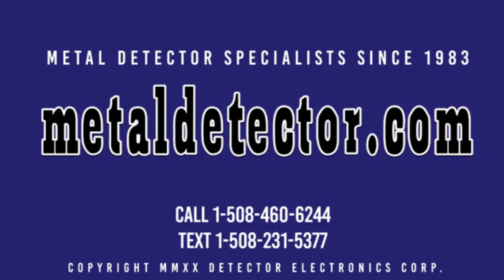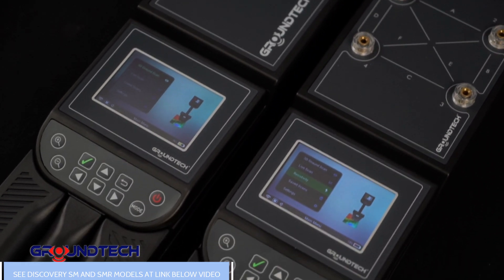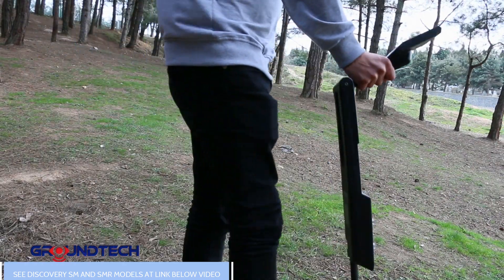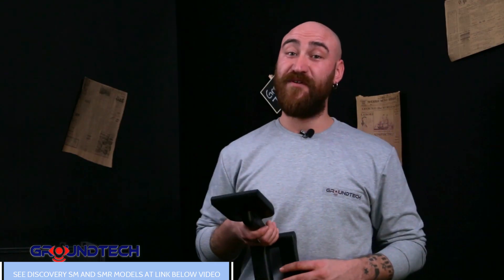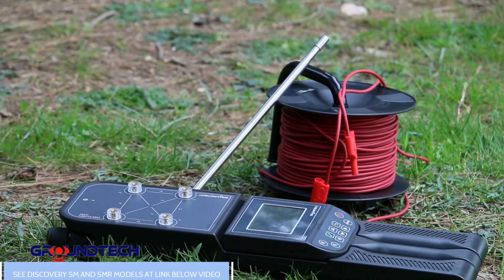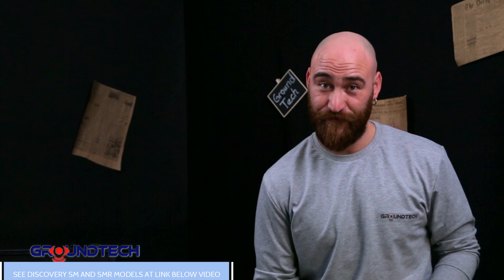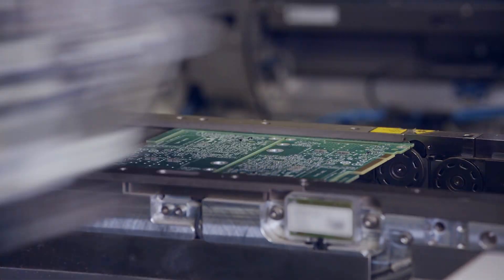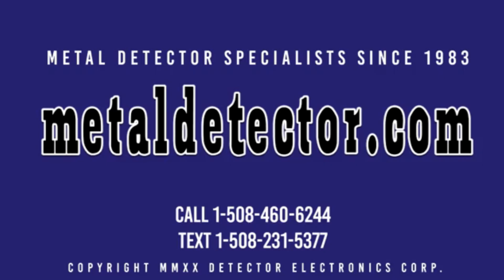Groundtech Discovery SM vs SMR Detector Review & Comparison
See Groundtech Discovery series including Discovery SM and SMR Smart 3D Ground Scanning Detectors. This video covers a detailed review and comparison of the Groundtech SM and SMR detectors. Groundtech produces the most advanced deep seeking detectors in the world. Now, anyone can discover buried treasures, underground structures, caves, and hidden cavities with this easy to use 3D Imaging technology.  See with your own eyes what lies beneath the earth in full color.